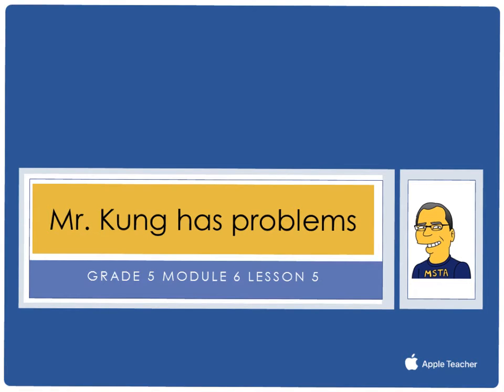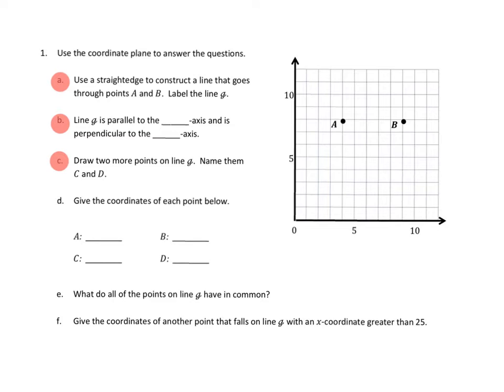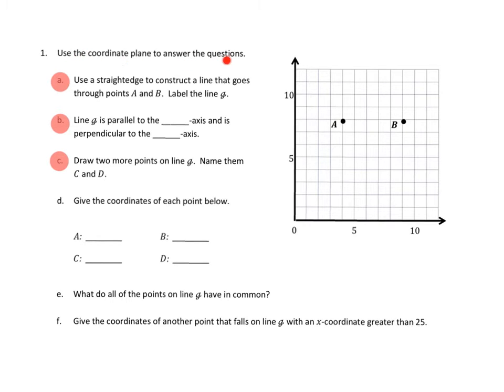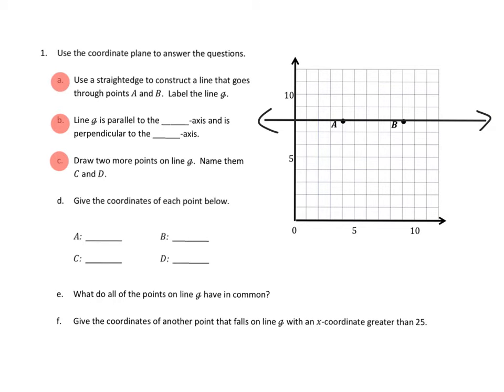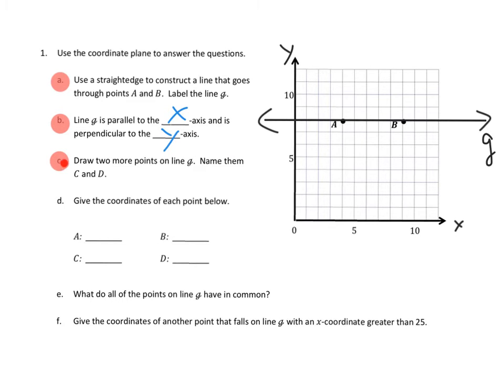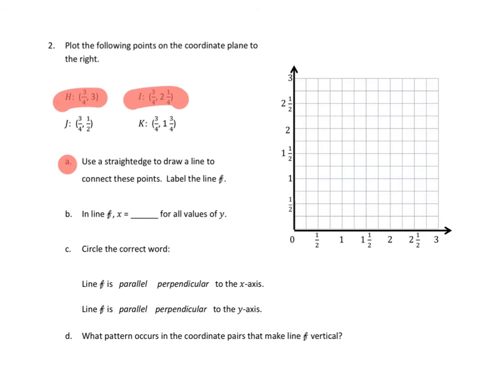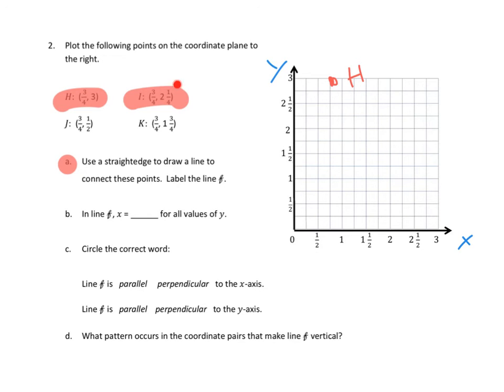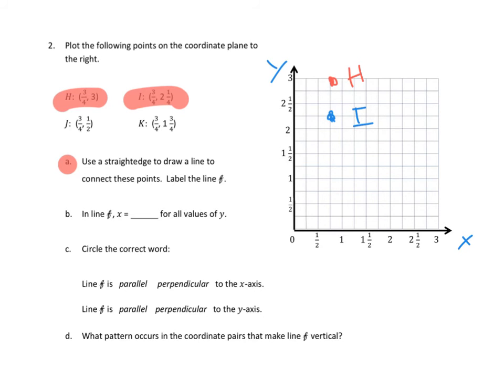Eureka Math, 5th Grade, Module 6, Lesson 5